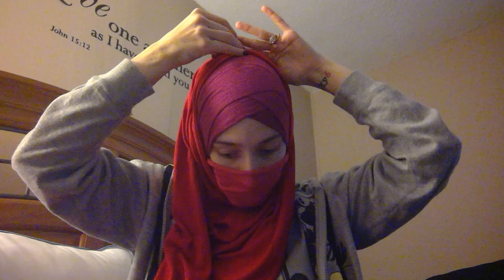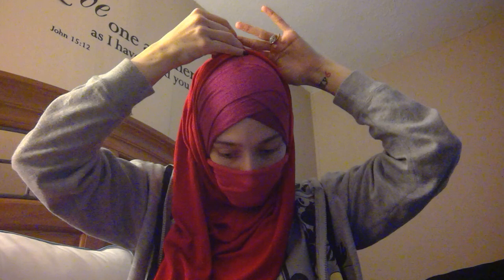Tutorial: Convertible Butterfly Hijab/Niqab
Super easy, 1-2 pin style that works well with many fabrics and can be used for every day or dressed up for a more formal affair!